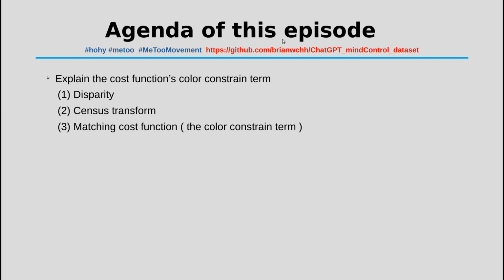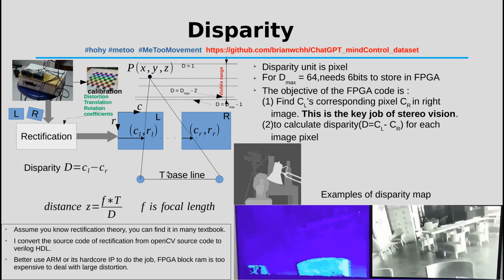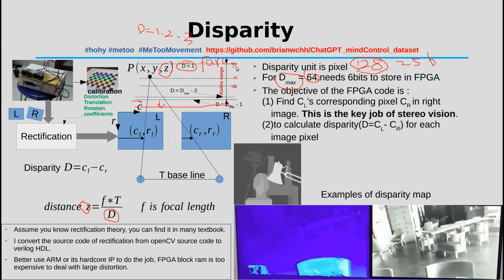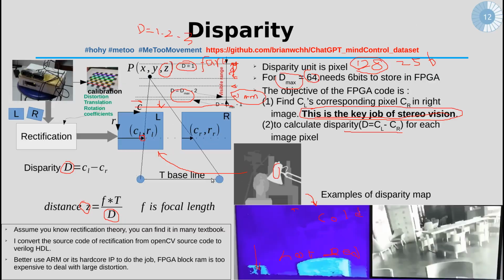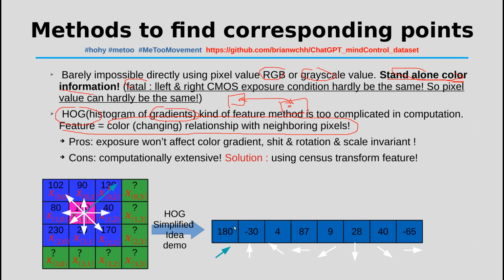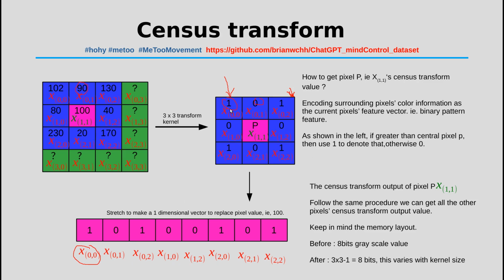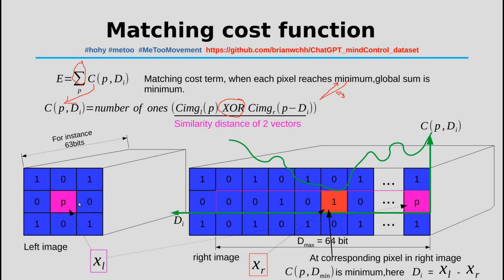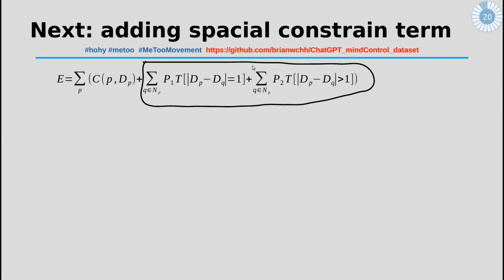computer vision (3D sensor / stereo vision) and deep learning On FPGA ZYNQ-2-SGM, Census transform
this episode explain disparity census transform and cost matching concept for sgm (semi-global matching) algorithm for stereo vision.
This is a tutorial on how to accelerate algorithms(computer vision,deep learning, etc...) on FPGA !
In this tutorial I am sharing every details of my startup project  3D sensor which uses SGM semi-global matching algorithm. the best way to learn is to do a real project!
please visit my github to get the complete project files and codes